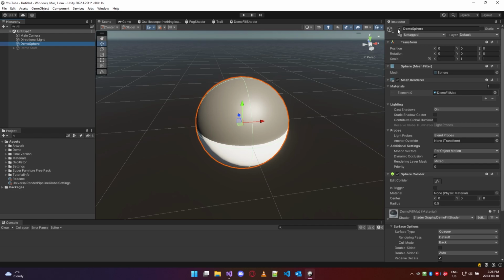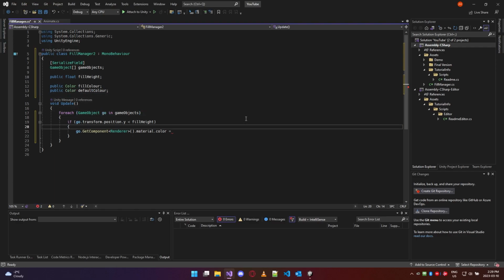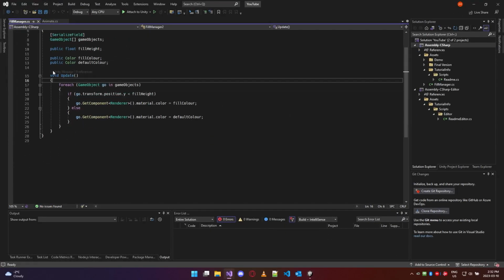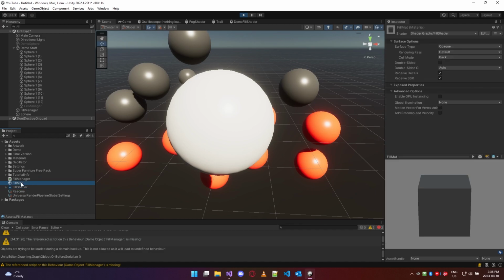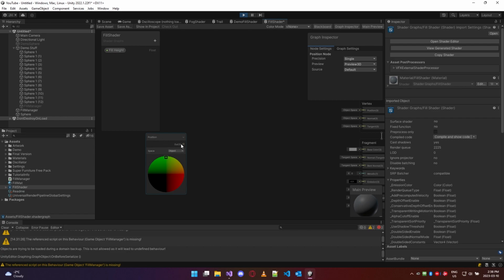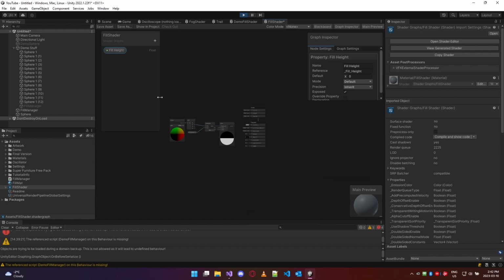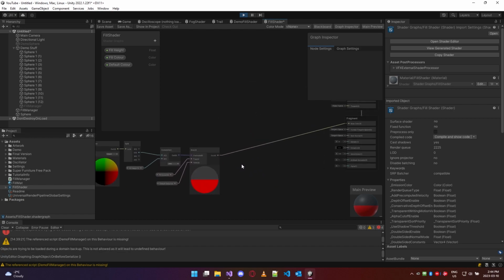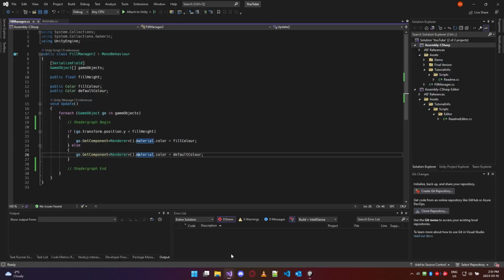Fill Shader - Shader Graph